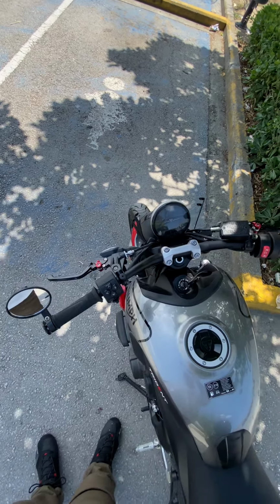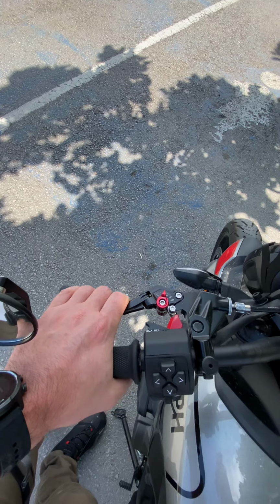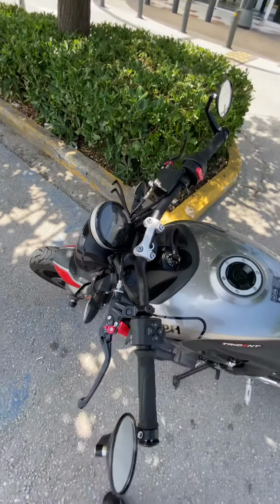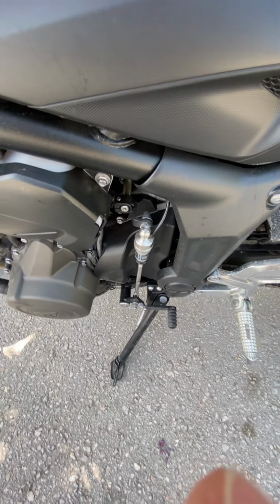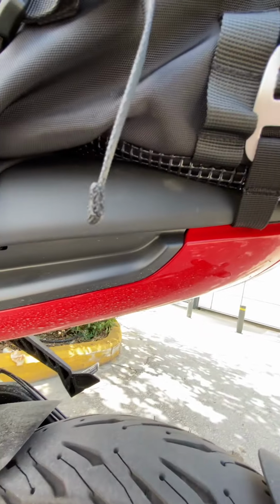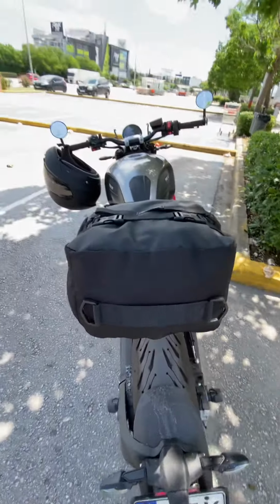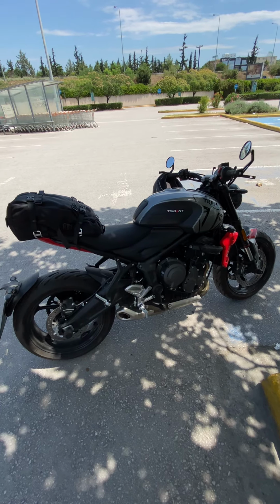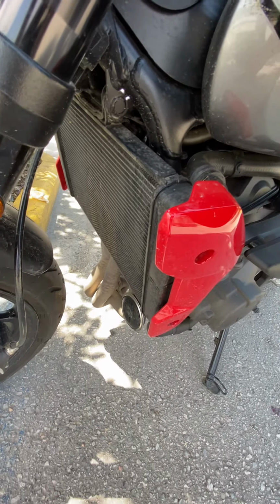Trident 660: New accessories review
New saddle bag packed and tested on the road.

►MY BIKE:
1.Triumph Trident 660 2021
+Accessories:
 1.Quickshifter
 2.Frame Protection Kit
 3.Tank Pad
 4. CNC Machined Fork Protectors
 5. SW-MOTECH Rear Axle Slider
 6. Tec Bike Parts - Bar End Mirrors
 7. Puig - Windscreen Naked New Generation Sport
 8. Puig - Foldable and adjustable Levers 3.0
 9. Kriega Drypack Mounting Kit
 10. RhinoWalk Tailbag 30L

►CAMERA:
1. GoPro Hero 8 Black

►MY GEAR:
1. Helmet
Caberg Levo Matt Black
2. Jacket (Summer)
Dainese AIR FRAME D1 TEX JKT BLK/BLK/BLK
3. Inner Jacket (Winter)
Nordcode Pulse - Black
4. Body Protection
Back protection: MANIS D1 G2 BLACK
5. Boots
Forma Genesis Black
6. Gloves
Summer : Five RS4 Brown
7. Earplugs
3M E-A-R Classic
8. NORDCAP MICROFLEECE NECK
9. Course Wasteland Aramid Reinforced Cargo Pants